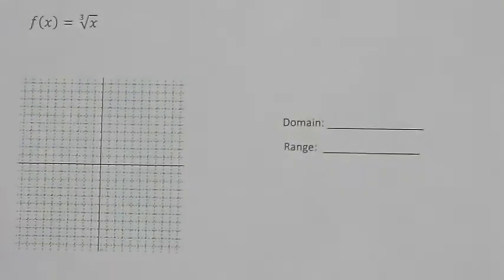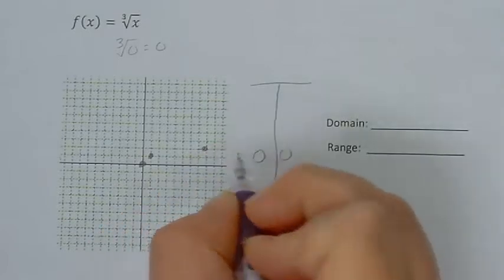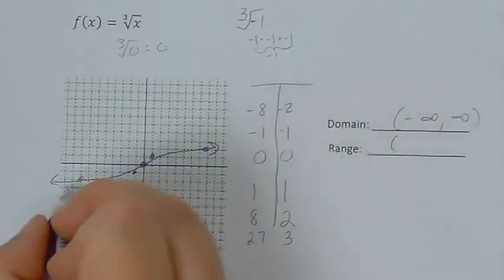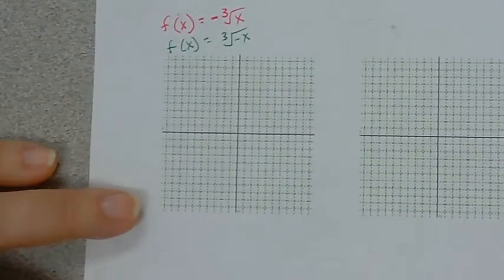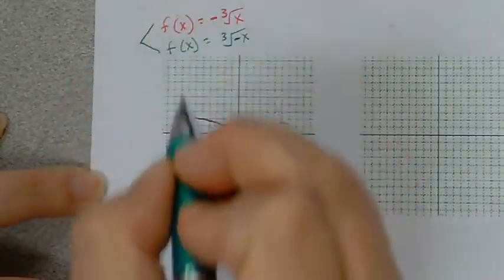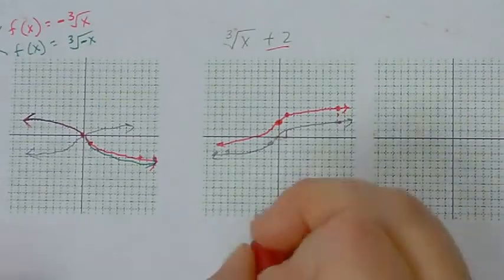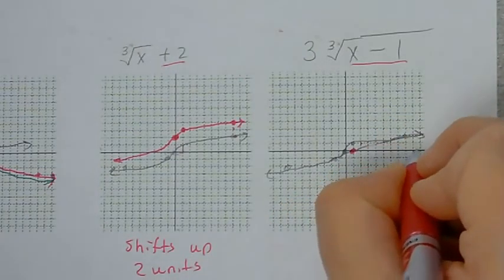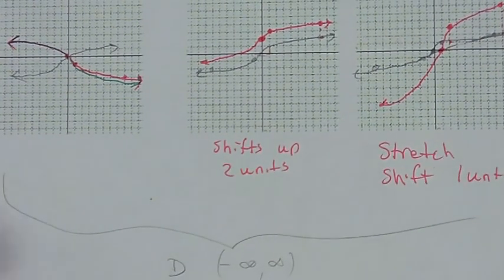7 5 2 Graphing cube root function